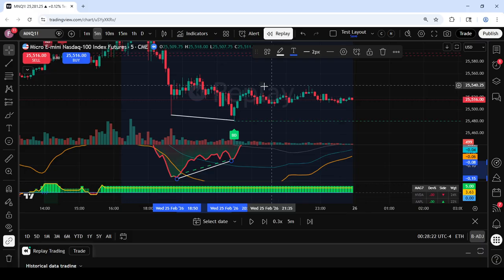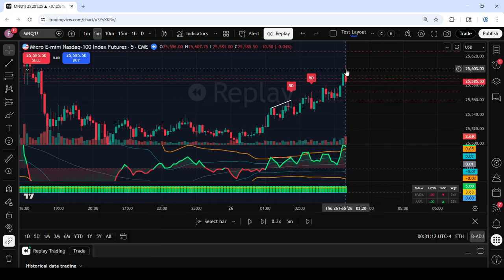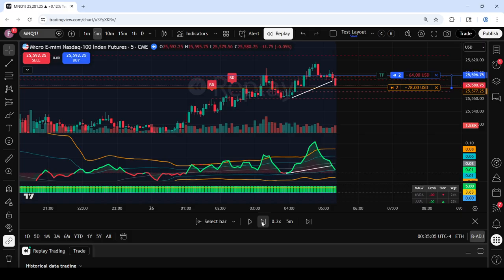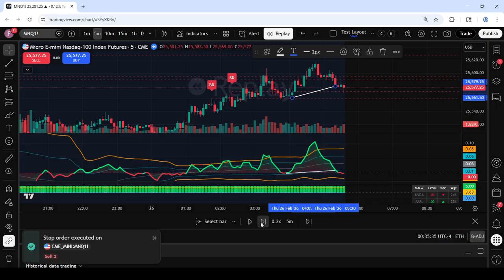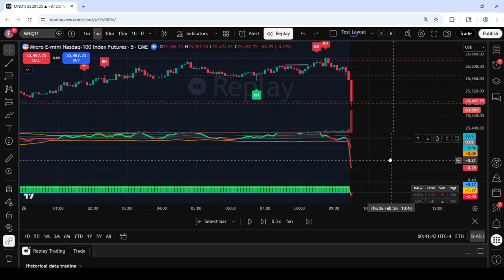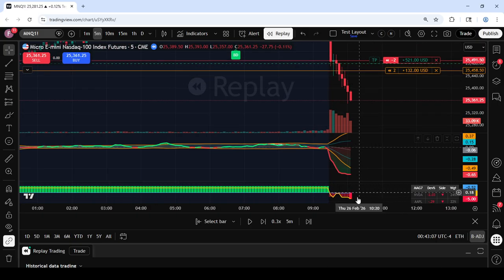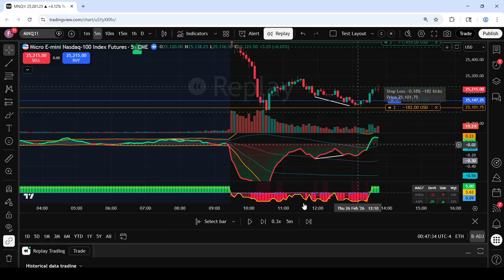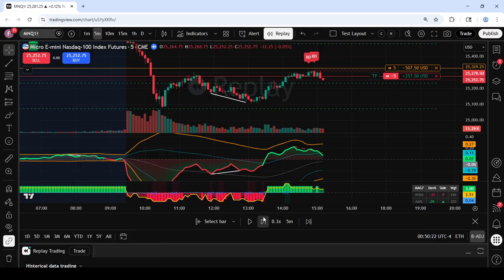How to use the CMI (CMC) v.5 algo PART 3 l DELTA HIVE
This is the final video of the 3 part series! This was a random date picked, Feb 26th. Unfortunately it read a connection from other devices and disconnected toward the end, and I didn't want to redo it. But you can see how it worked out to start. I'll do more of these later.

Trade safe everyone.
If you haven't yet, please join our 100% free Discord to become apart of a community of serious futures traders + get access to the CMI indicator!